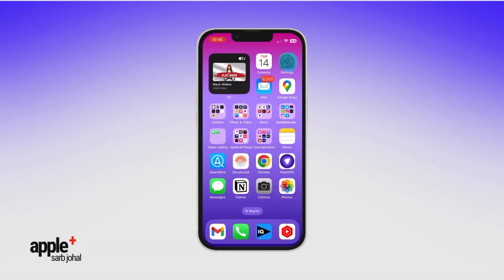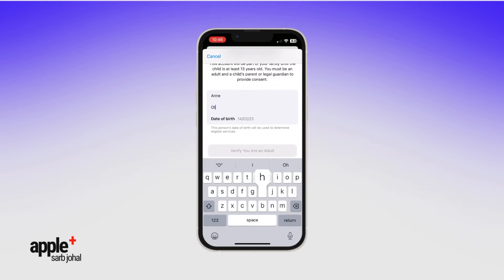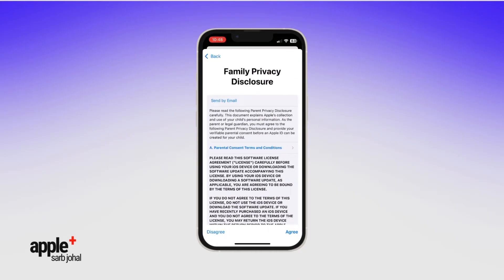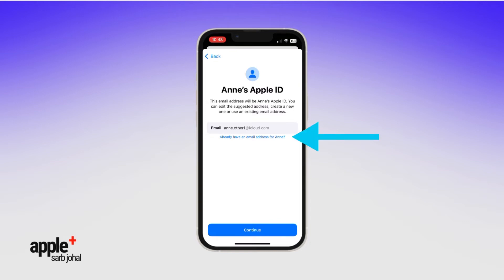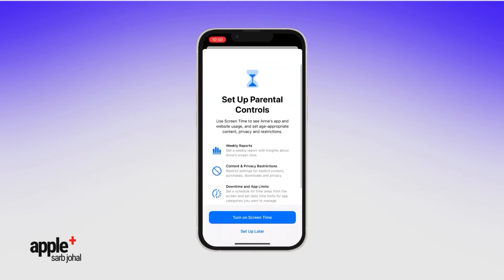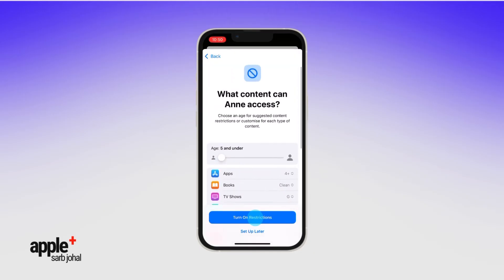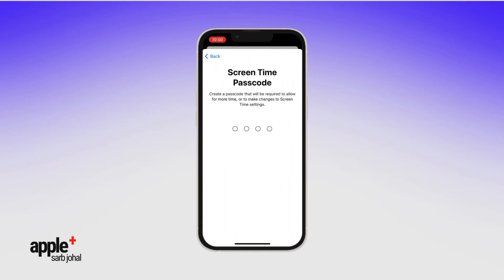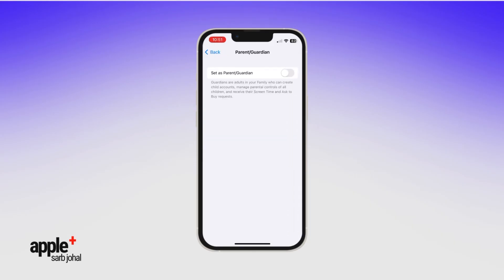How to Create a Family Sharing Child Account: iOS QUICK TIPS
In this video, we'll show you how to set up a family sharing child account on your iPhone and get started using it to manage your family's screen time. If you're looking to set up family sharing on your iPhone, this video is for you! We'll show you how to set it up and get started using it to manage your family's screen time. This is a great way to help your kids stay on track with their screen time and limit their exposure to harmful content.